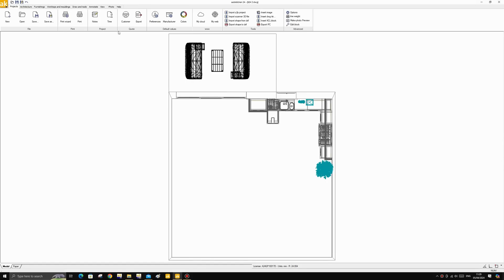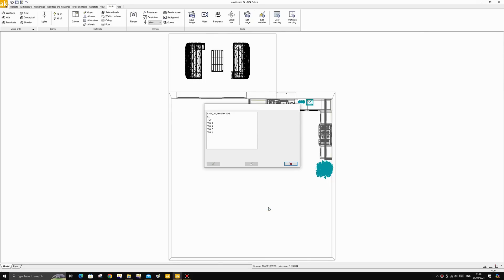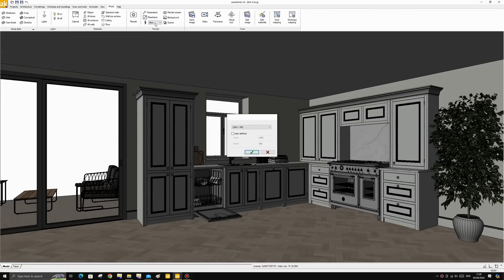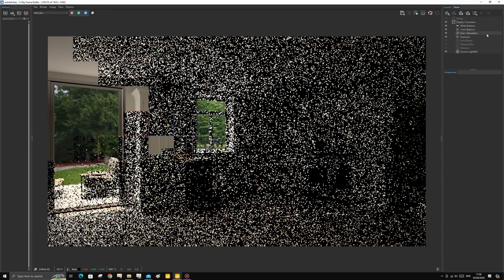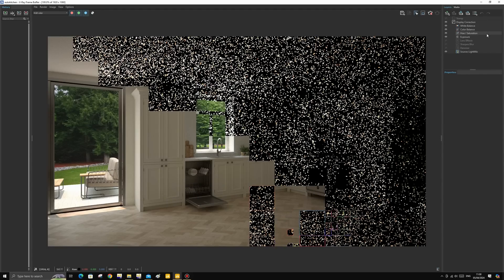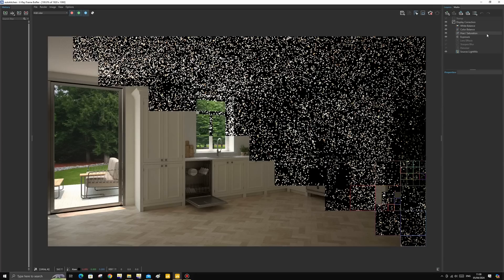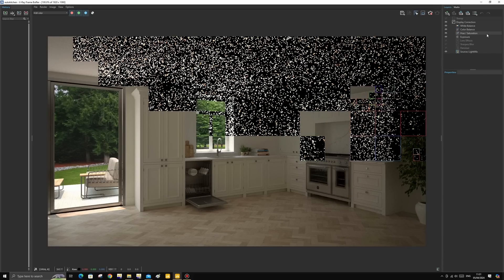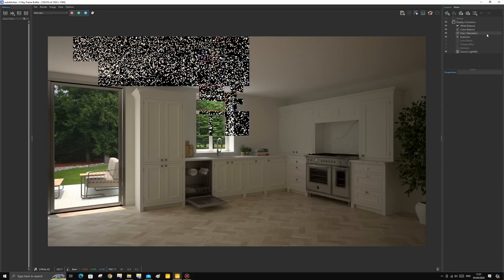The fastest and easiest rendering for kitchen design software - Full HD render in 1 minute!!!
In real time, this video demonstrates the speed of our Full HD renders on AutoKitchen PRO V-Ray rendering engine, utilising both the CPU and NVIDIA graphics card.

Autokitchen, a 3D kitchen design tool is very equipped for 3D and VR/ Panorama renders.